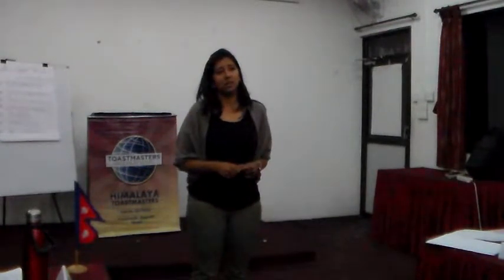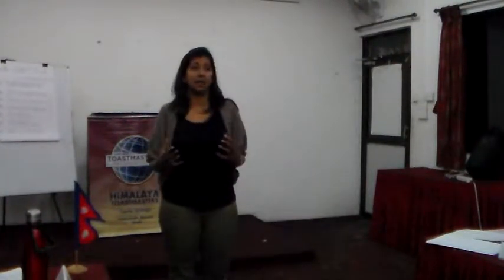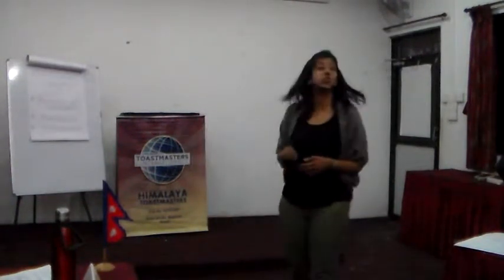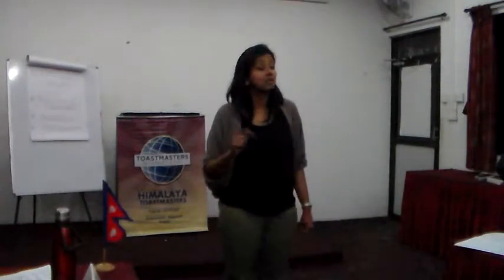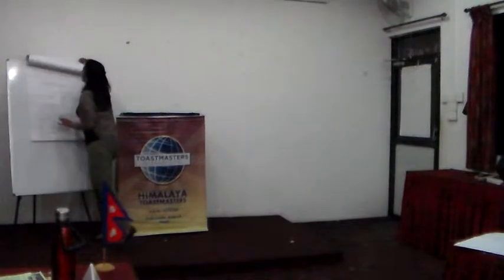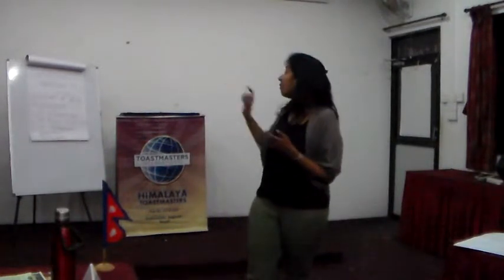TM NIshi as presiding officer HTM April 3, 2014